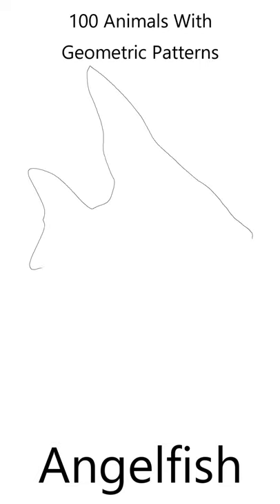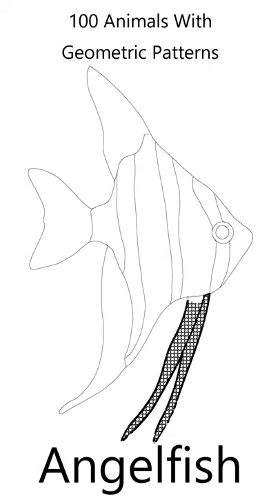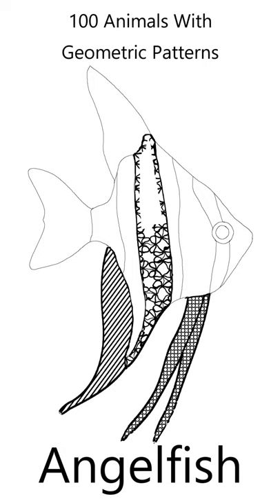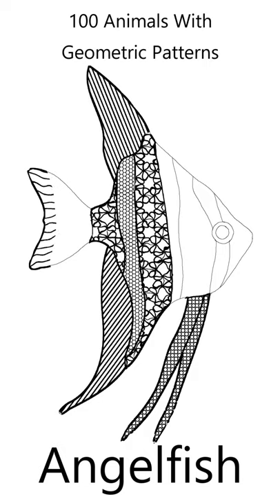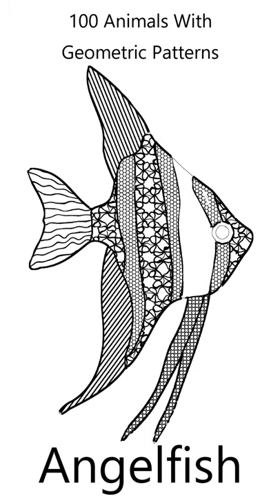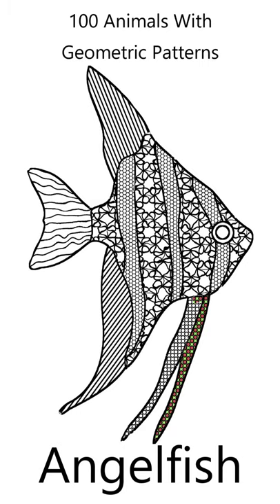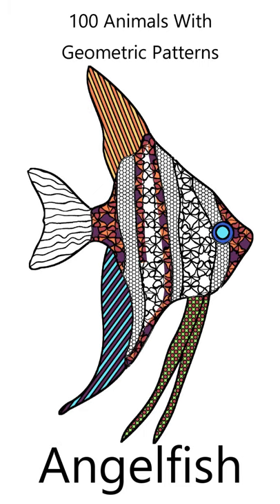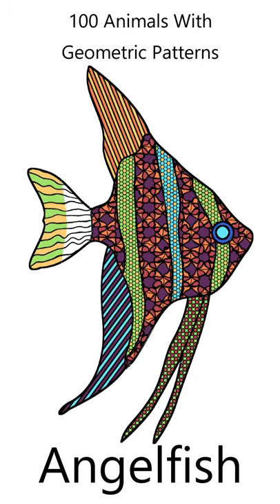Angelfish Drawing & Colouring, Animals With Geometric Shapes, Adult Animal Colouring Book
Get 100 Animals with Geometric Pattern Fills Colouring Book on Amazon

Colour your own Angelfish.

If you like animals, and you like colouring, you'll love this beautiful Angelfish colouring page.

In my book, 100 animals with geometric shapes, I've created an Angelfish colouring page for you.

I've drawn the Angelfish outline, and included its basic features.

The Angelfish features are filled with geometric shapes to create a beautiful animal.

All you need to do, is fill the Angelfish, with your own colours.

Here's how I coloured the Angelfish.

Click the video link to find out more about the colouring book: 100 Animals with geometric shapes!